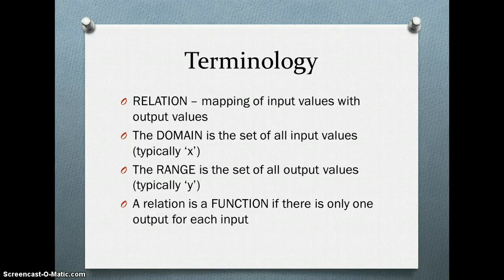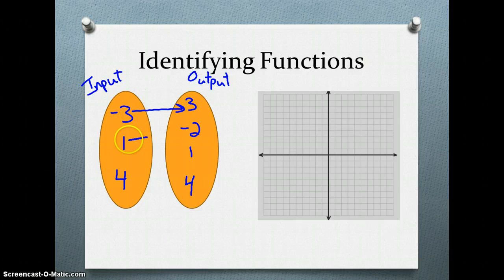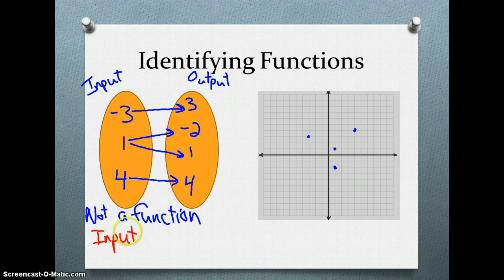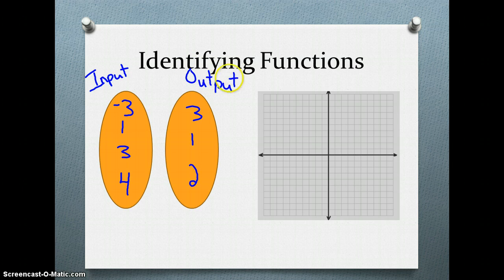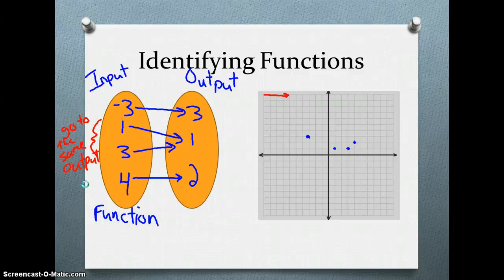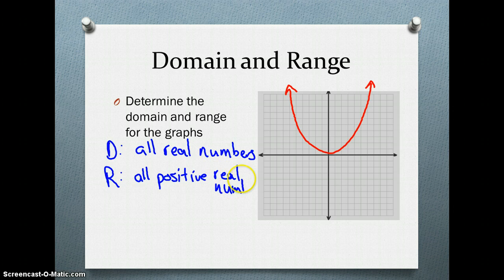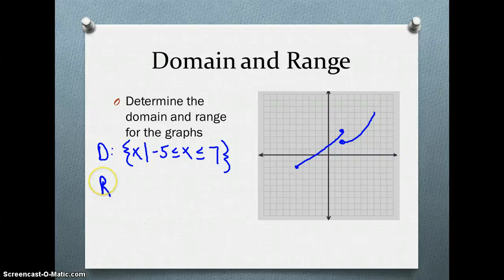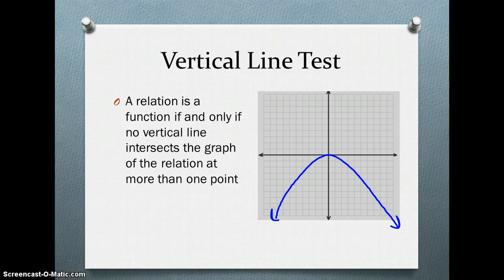Functions And Relations